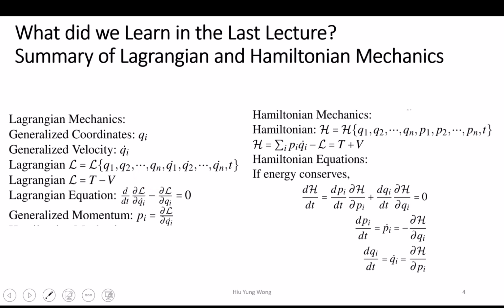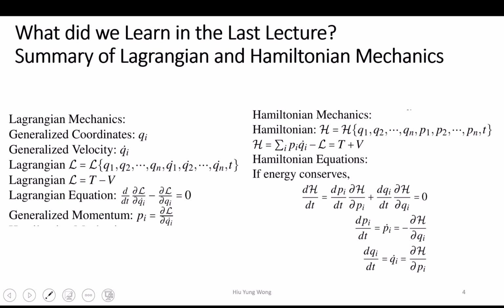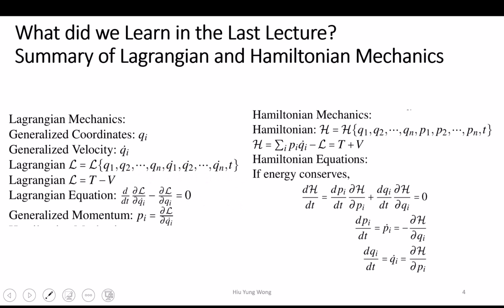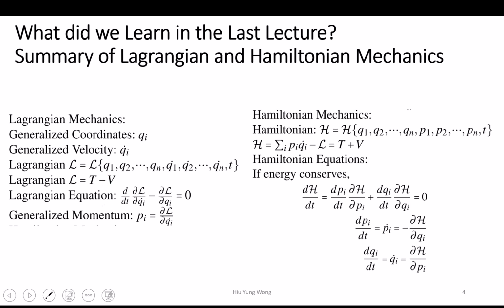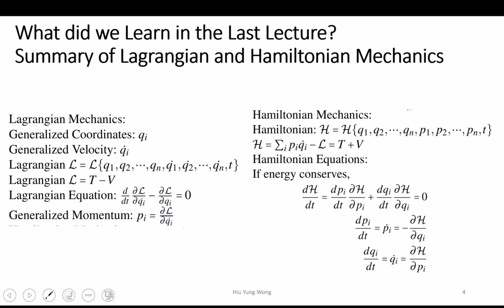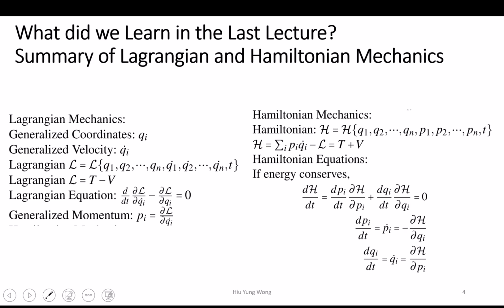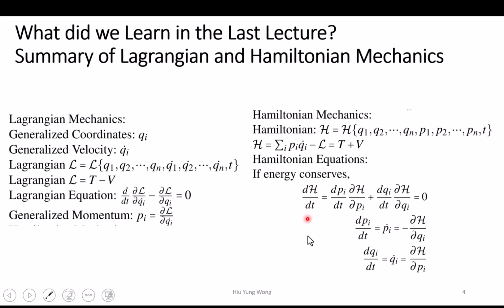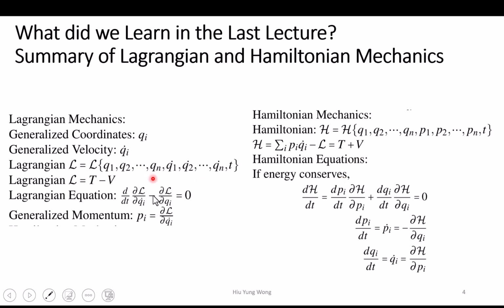L17-1 Review of Lagrangian and Hamiltonian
Review of Lagrangian and Hamiltonian Equations